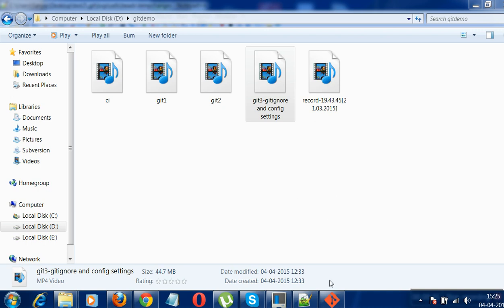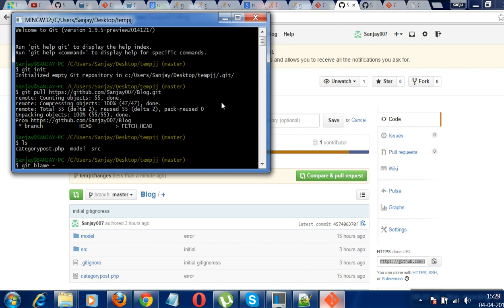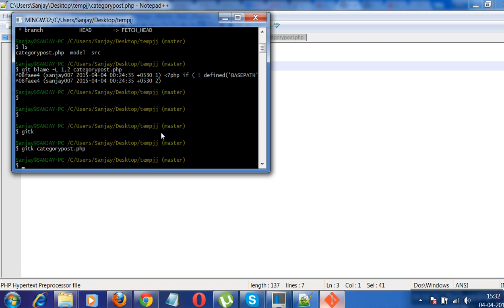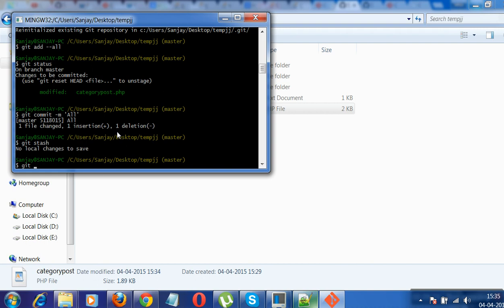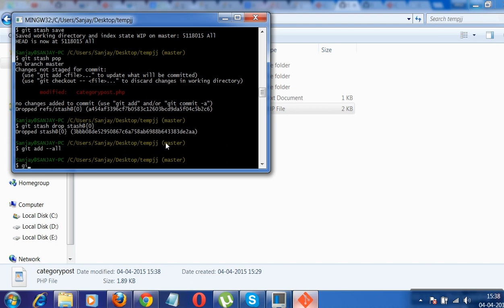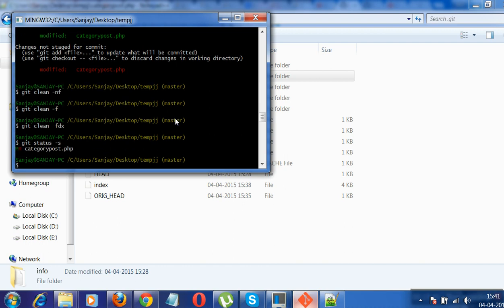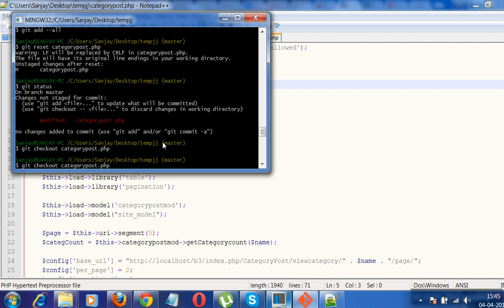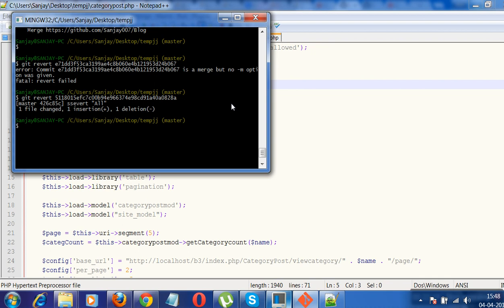Git Tutorials 5-More Commands -gitk,blame,clean,log,status,stash,checkout,revert.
Some More commands Explained .